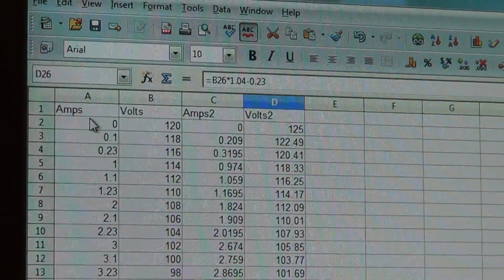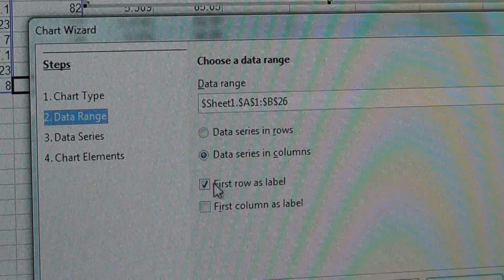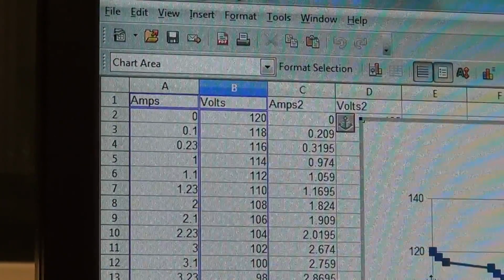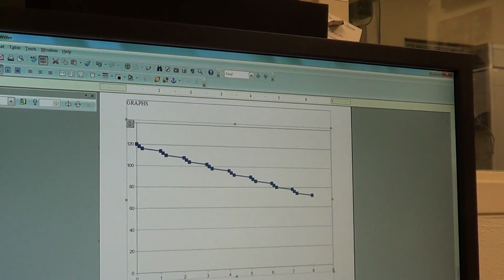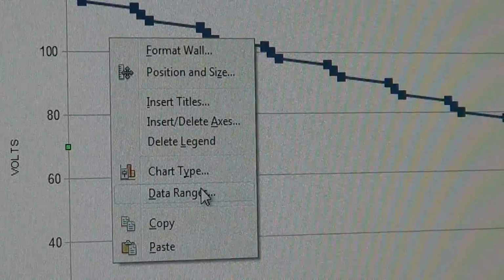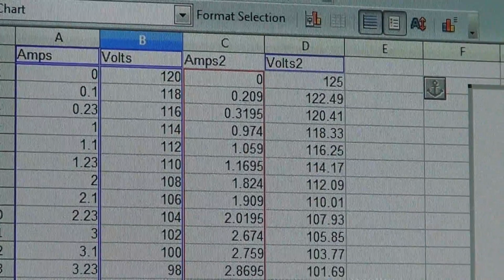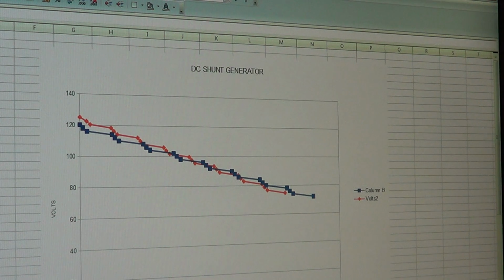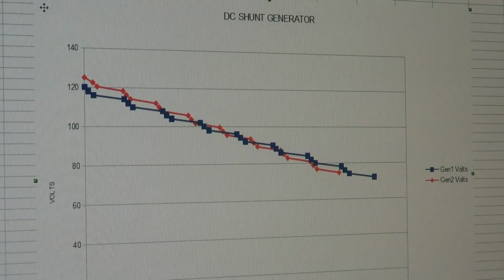Using OpenOffice Calc to create a Generator Performance Graph